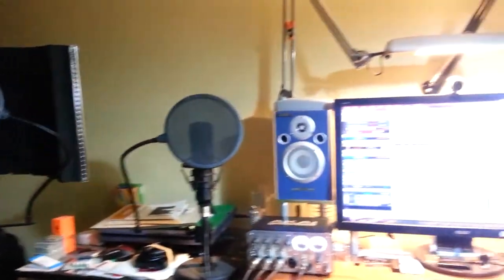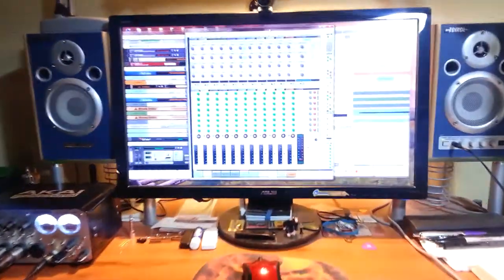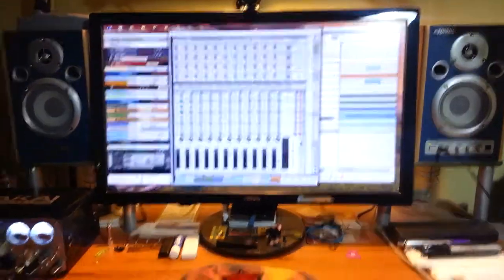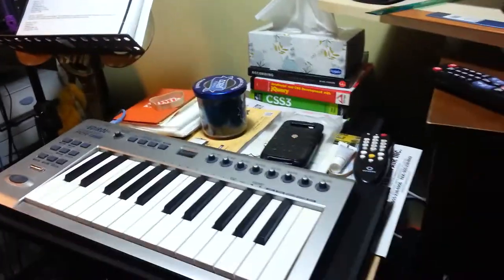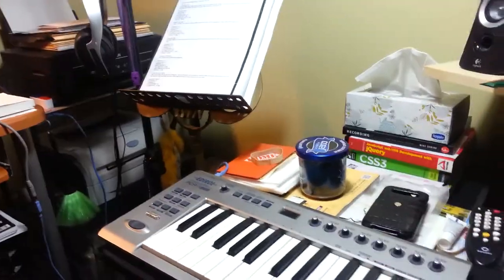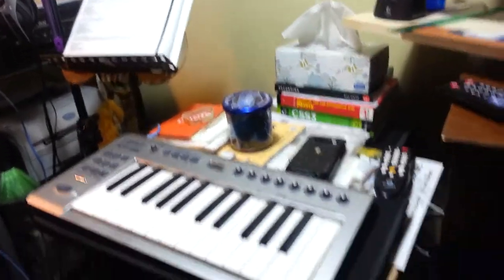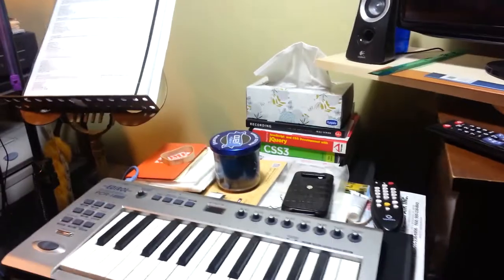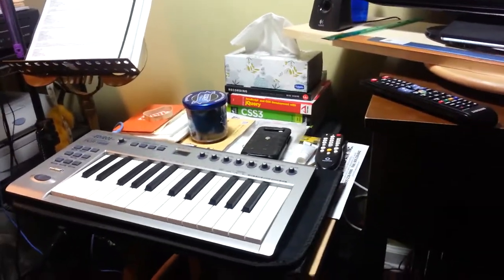the Home Studio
A little description of my "Reason 8" home studio setup that I keep adding to piece by piece.